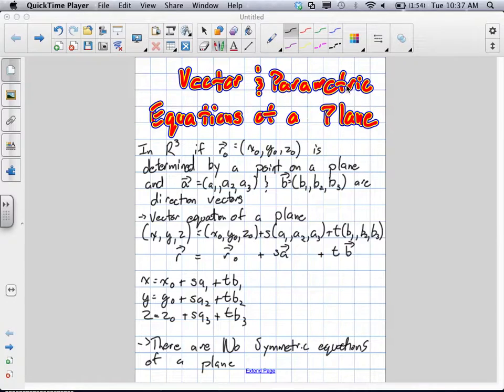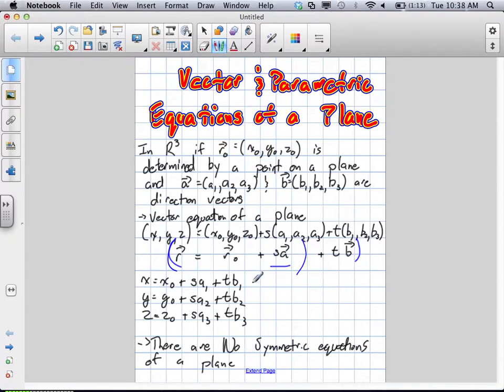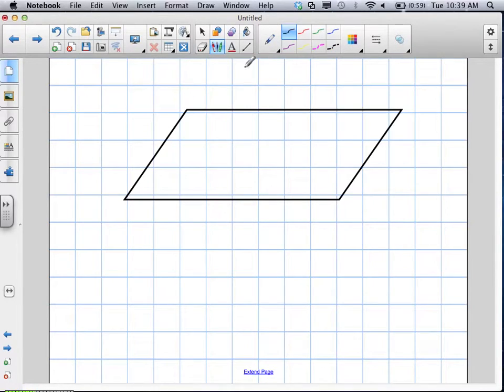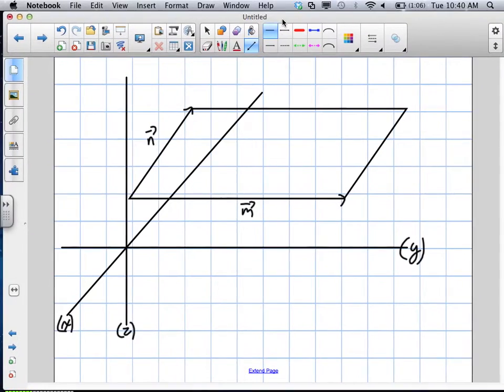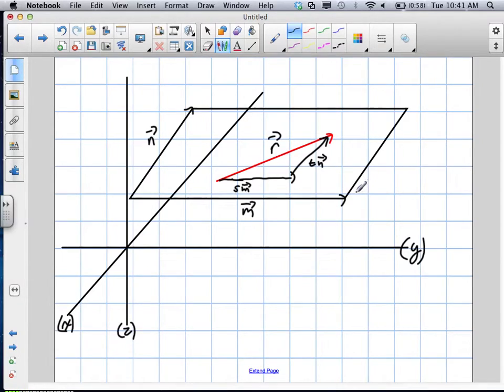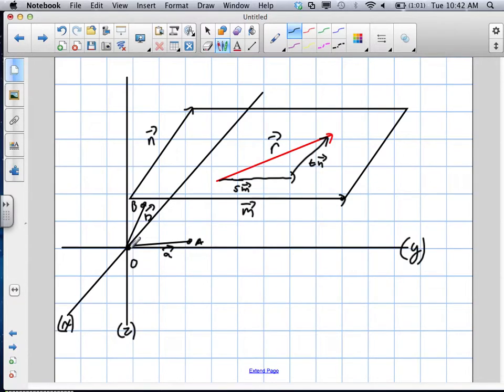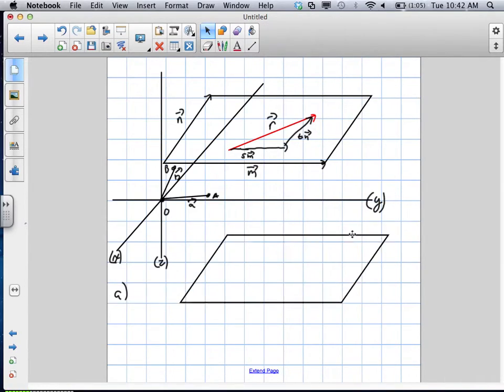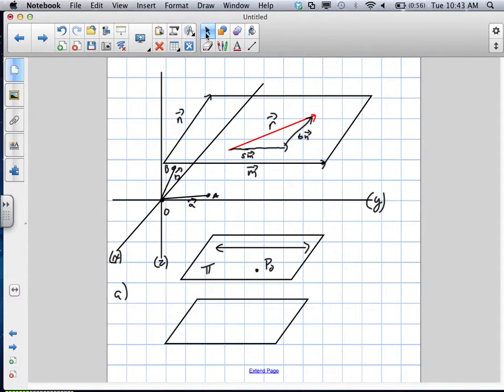Vector and Parametric Equations of a Plane Grade 12 Calculus Lesson 8 4 7:10:12